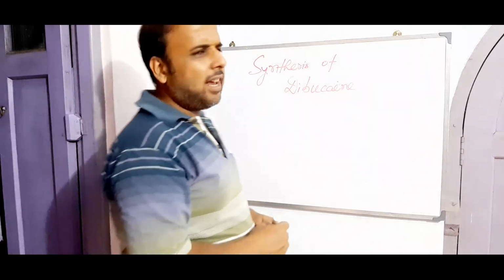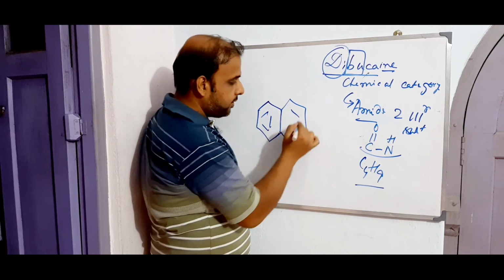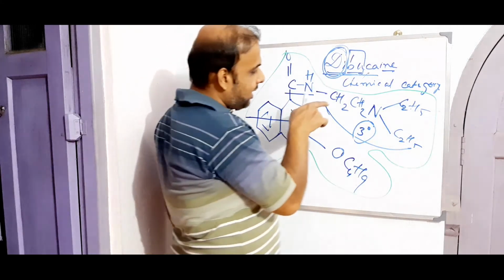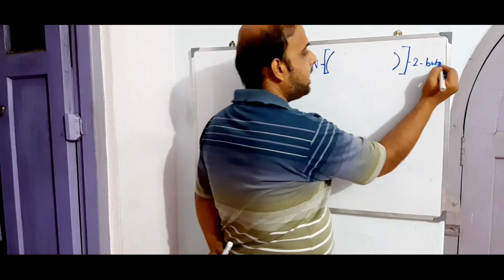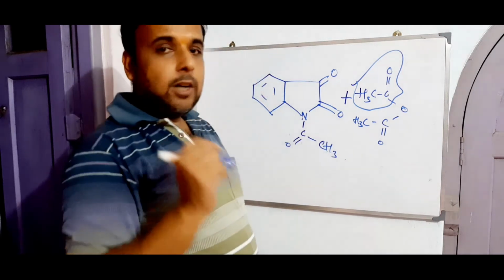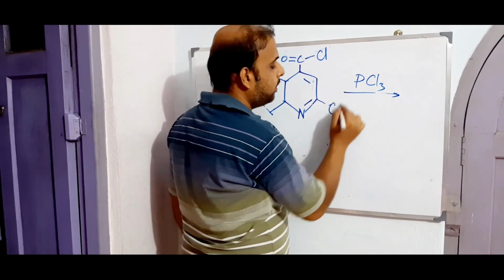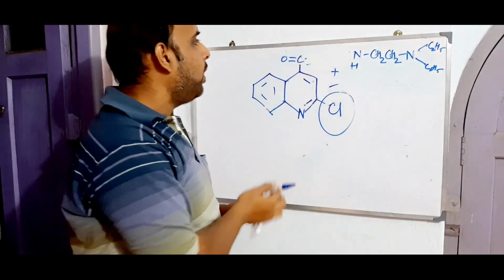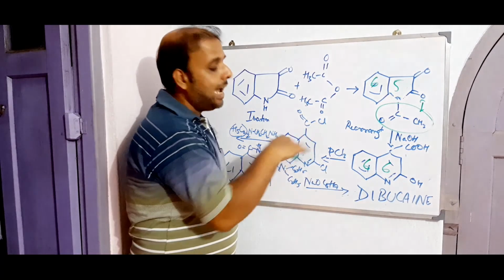Synthesis of Dibucaine